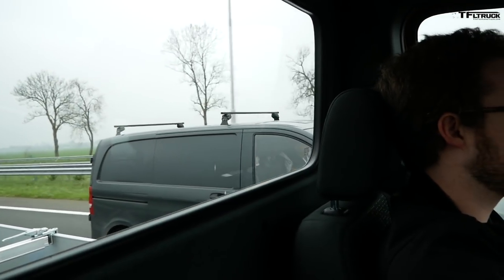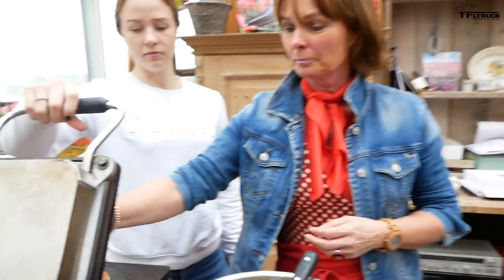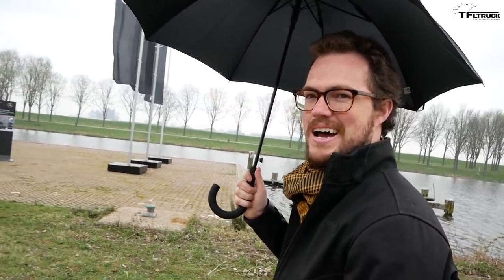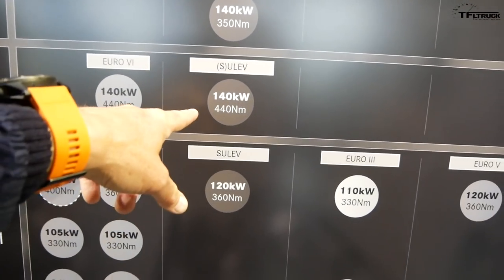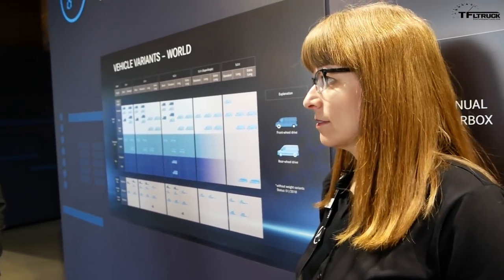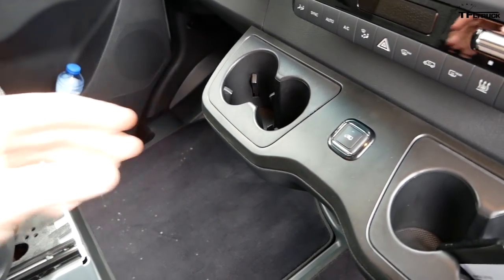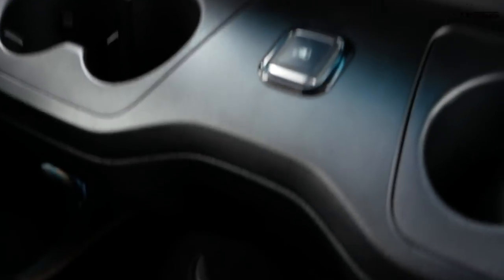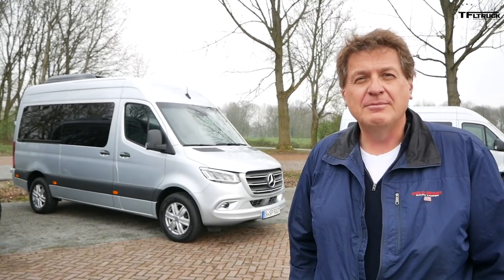2019 Mercedes-Benz Sprinter Cargo, Passenger and Chassis Cab Van Review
) 2019 Mercedes-Benz Sprinter Cargo, Passenger and Chassis Cab Review